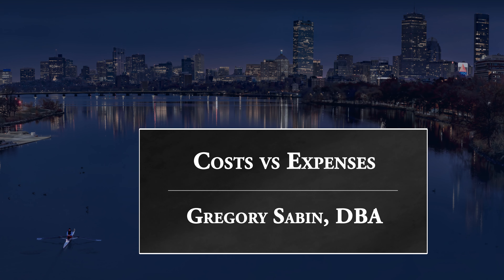2.2d-Costs vs Exenses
Professor Sabin briefly discusses the difference between a cost and an expense.